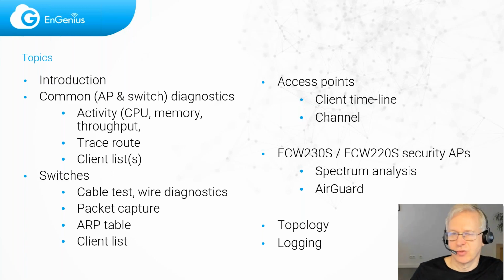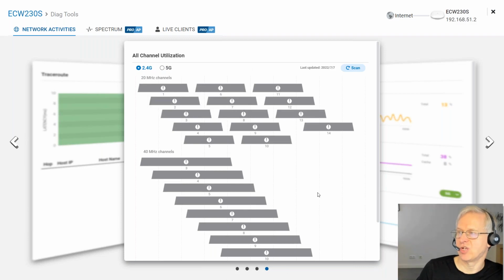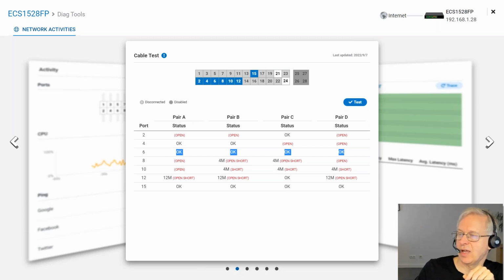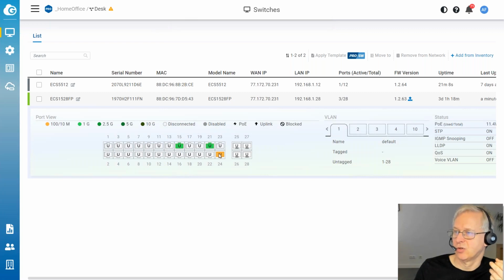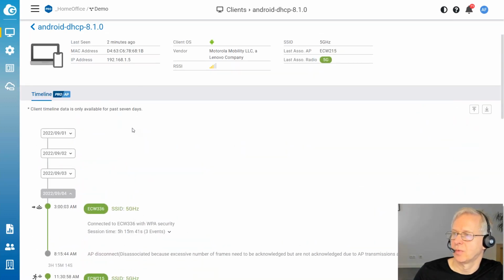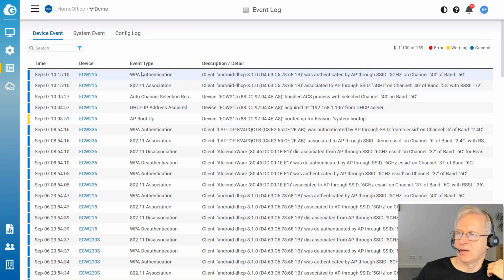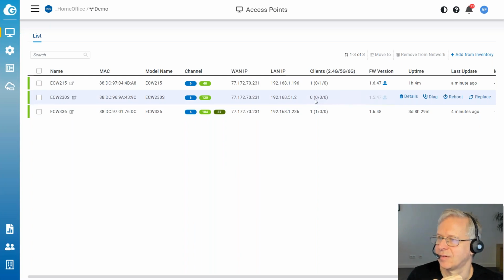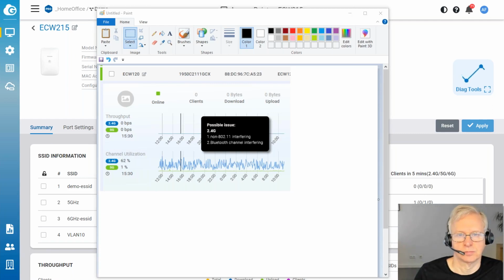Herramientas de Diagnóstico Access Point y Switch en EnGenius Cloud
Canales Libres
Test de Velocidad
Linea de tiempo del cliente
Aiguard
Test de cableado
Tabla ARP
Trace Route
etc...